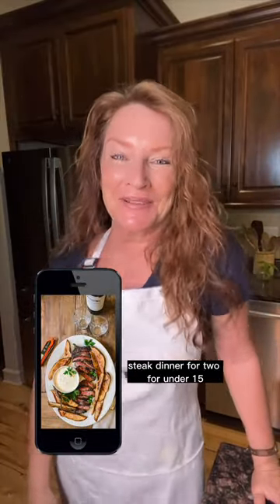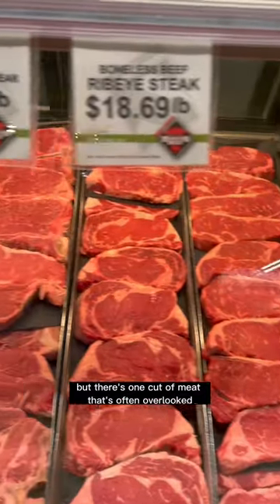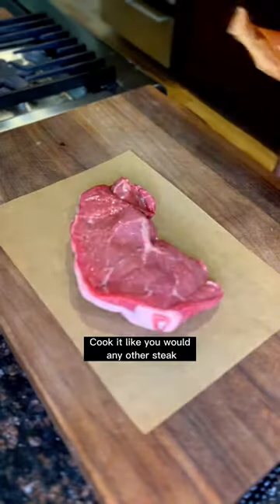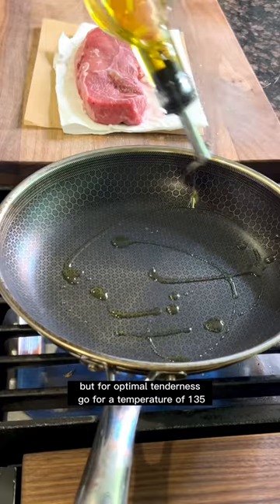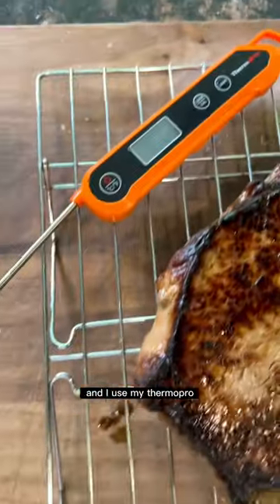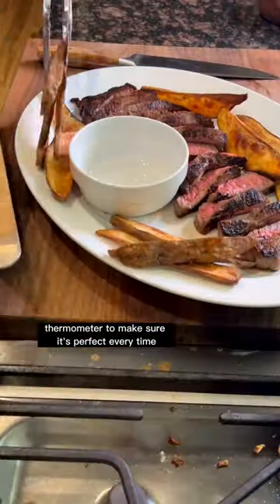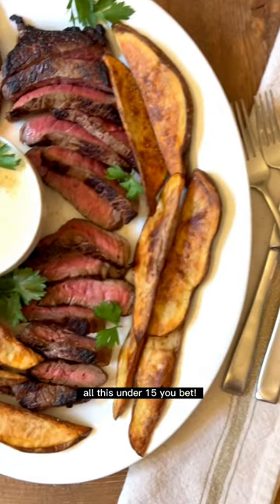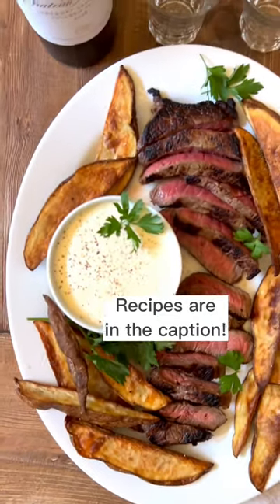Steak dinner under $15 with ThermoPro TP03H🌡